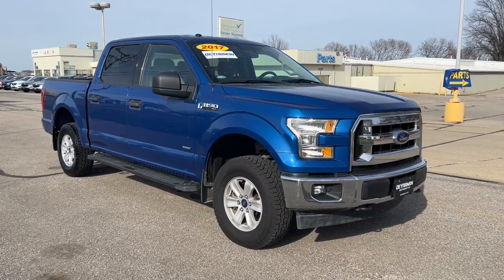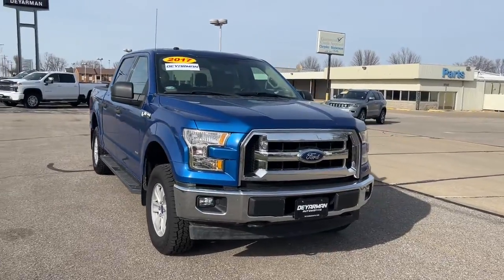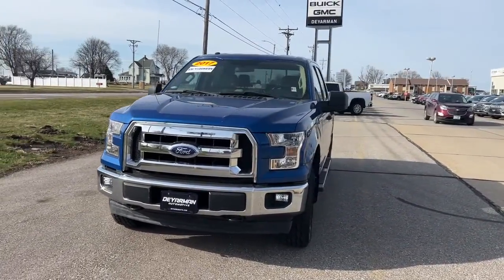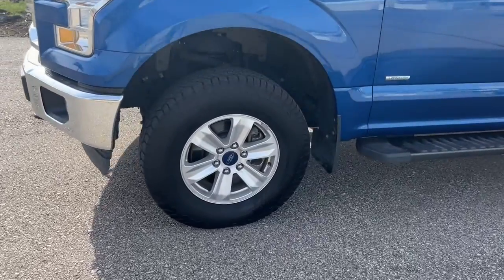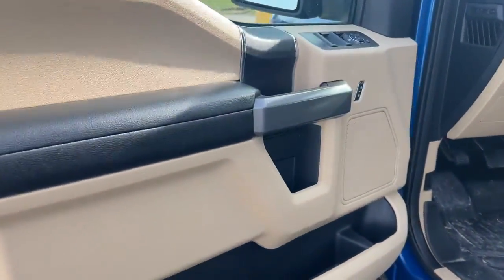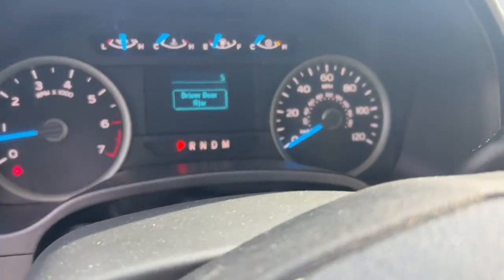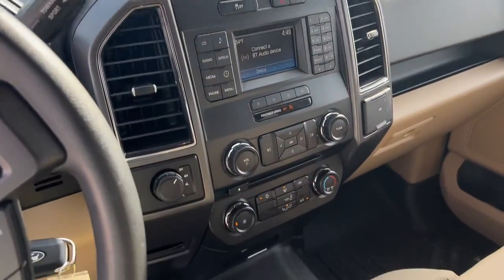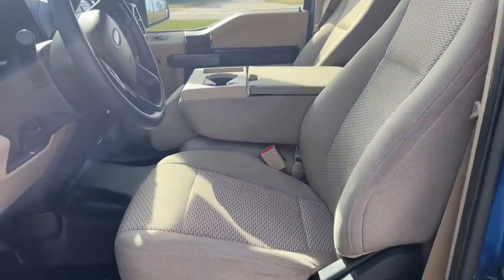2017 Ford F-150 Knoxville, Pella, Oskaloosa, Indianola, Pleasantville P1135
Blue Jeans Metallic Used 2017 Ford F-150 available in 1705 N. Lincoln Street, Knoxville, Iowa at DeYarman Automotive Knoxville Operations. Servicing the Knoxville, Pella, Oskaloosa, Indianola, Pleasantville, IA area.

1705 N. Lincoln Street